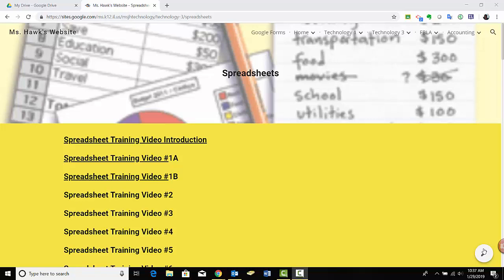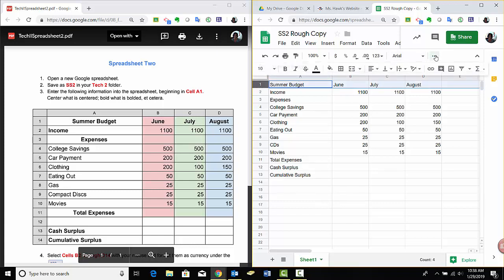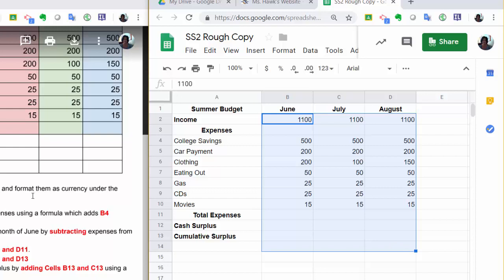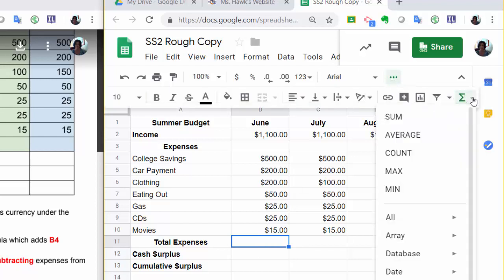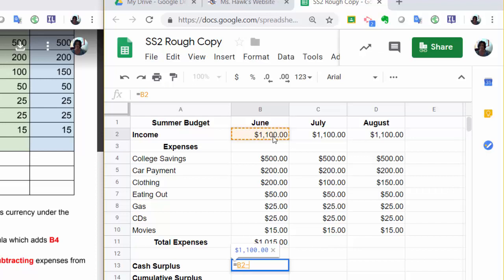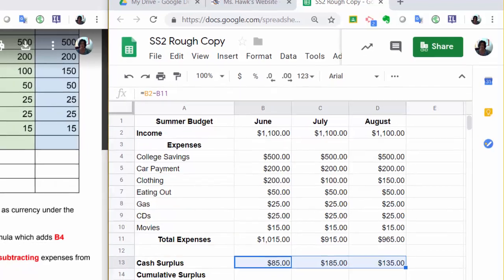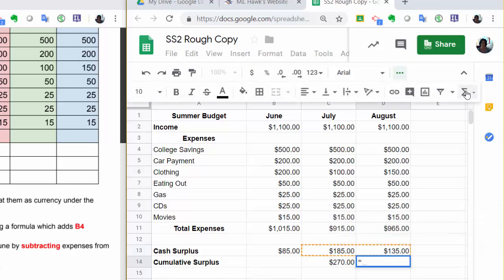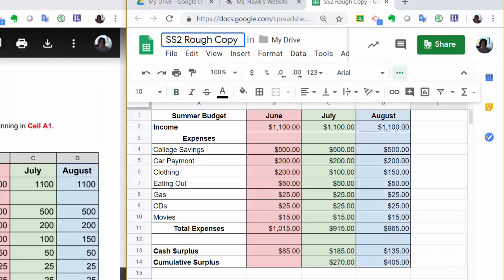Google Sheets - Adding and Subtracting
(SS2 training video) Learn =SUM and how to subtract 2 cells; shading;